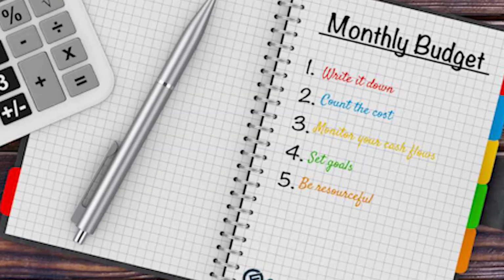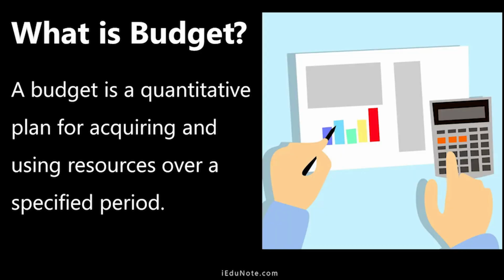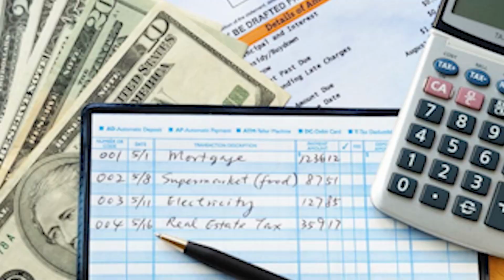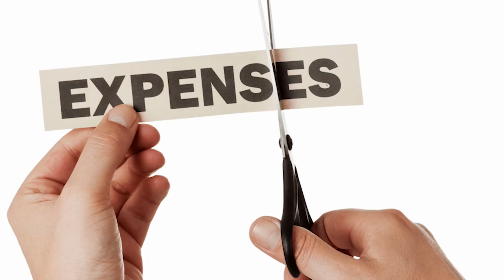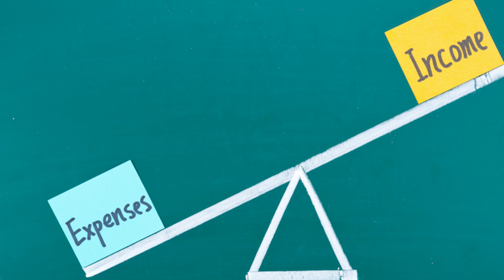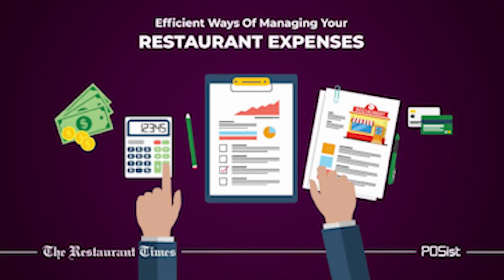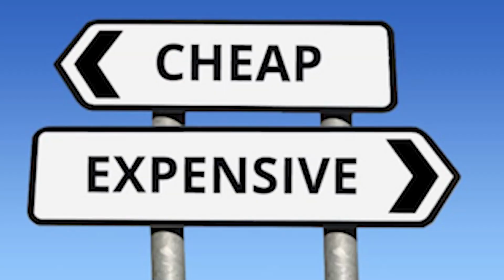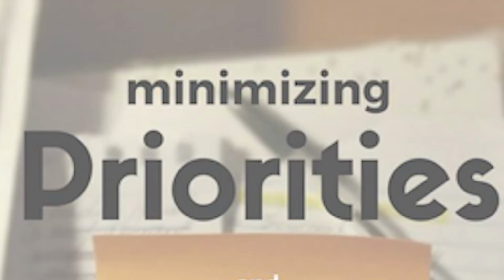Unbelievable Money Saving Tips for Low Budgets!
🌎𝐖𝐞𝐥𝐜𝐨𝐦𝐞 𝐓𝐨 𝐆𝐞𝐭 𝐒𝐤𝐢𝐥𝐥 𝐖𝐢𝐭𝐡 𝐀𝐧𝐧𝐚 𝐁𝐫𝐮𝐧𝐨🌍

I hope everyone is well. :-) As always, I have come up with another new  inspirational video for your pleasure! I hope you like this new video Maximizing Your Money: Tips and Tricks for Saving on a Tight Budget.

If you're looking for ways to save money on a low budget, then you're in luck! In this video, I am sharing some unbelievable money saving tips for low-income earners. From finding cheap eats to making your own clothes, these tips will help you save money on a daily basis!

To stay connect with me and follow my video regularly, be sure to subscribe my channel and hit the "notification bell" and if you enjoy this video, be sure to like, comments and share it with your friends. It would help me a lot. Thanks

This content is for education and entertainment purposes only. Here Anna does not provide tax or investment advice. The information is being presented without consideration of the investment objectives, risk tolerance, or financial circumstances of any specific investor and might not be suitable for all investors. Past performance is not indicative of future results. All investing involves risk, including the possible loss of principal.